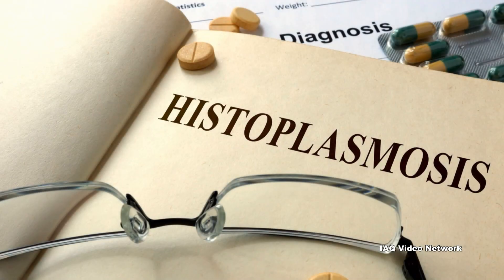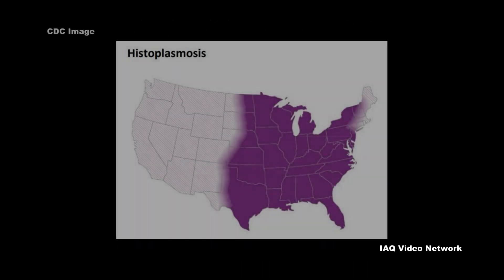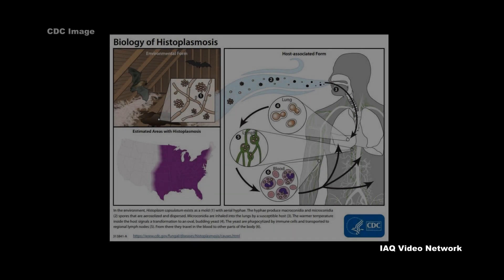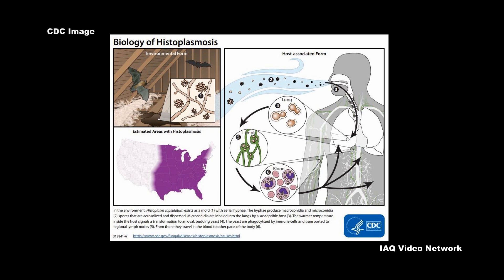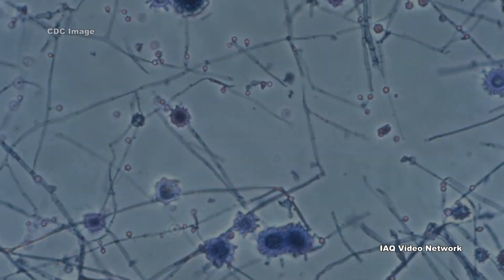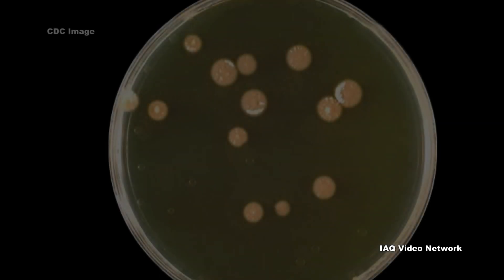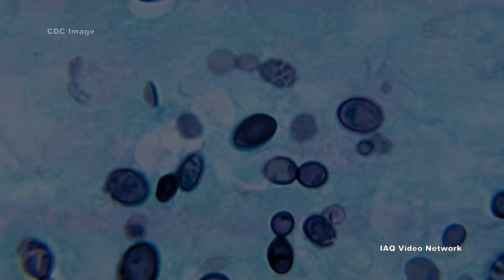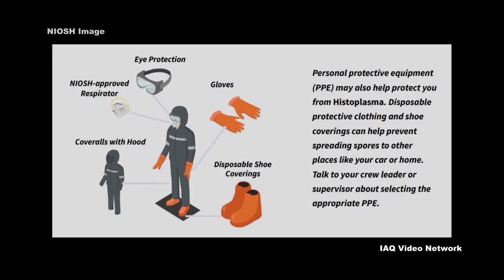Histoplasmosis and Histoplasma capsulatum Exposure Risks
Histoplasmosis is the name for an infection caused by a fungus known as Histoplasma capsulatum. The fungus lives in the environment, particularly in soil or other materials that contain large amounts of bird or bat droppings.

The fungus can be found in many parts of the world and is most common in the United States in the central and eastern states. However, outbreaks have also occurred in other areas, such as Puerto Rico.

The Centers for Disease Control and Prevention (CDC) reports that Histoplasma spores circulate in the air after contaminated soil is disturbed. When people breathe in the spores, they are at risk of developing histoplasmosis. After the spores enter the lungs, a person’s body temperature allows the spores to transform into yeast. The yeast can then travel to lymph nodes and can spread to other parts of the body through the bloodstream.

Fortunately, most people who are exposed to Histoplasma never have symptoms and others may have symptoms that go away on their own. According to the CDC, symptoms may appear between 3 and 17 days after exposure and may include fever, cough, fatigue, chills, headache, chest pain and body aches. The very young, older adults, and people with weakened immune systems are at higher risk for developing severe forms of the infection.

The National Institute for Occupational Safety and Health (NIOSH) warns that anyone who works with or near materials contaminated with Histoplasma could develop histoplasmosis. Examples of workers listed by NIOSH that could be at risk include those involved with construction, demolition and renovation work, farmers, landscapers, and bridge workers to name a few. Outbreaks have also occurred in the workplace with workers not directly involved in the activities that caused the outbreak. About a third of the histoplasmosis outbreaks in the U.S. are work-related reports NIOSH.

To protect workers, building occupants and the public, there are ways to test the environment for the presence of Histoplasma. There are also elimination and engineering controls, administrative controls, and the use of personal protective equipment (PPE) to mitigate exposure risks.

These are just a few of the many things to know about histoplasmosis and Histoplasma. To learn more about this or other infection control, indoor air quality, industrial hygiene, environmental, health or safety issues, please visit the websites shown below.